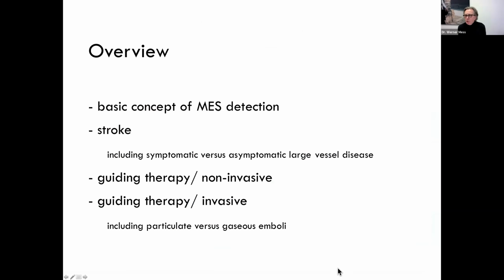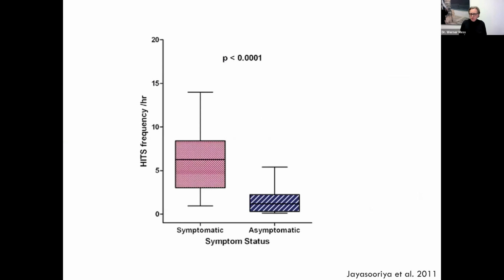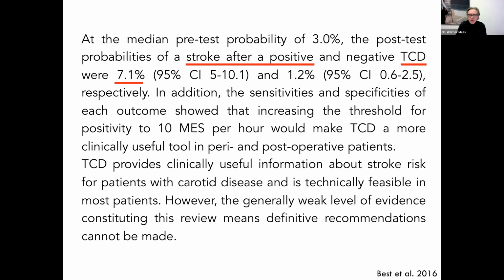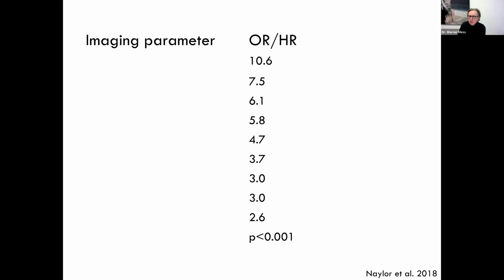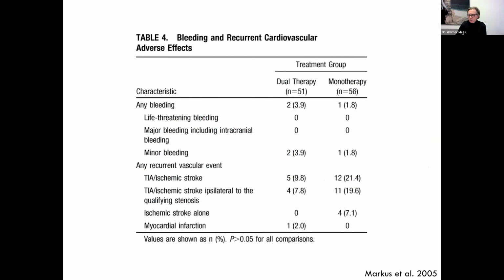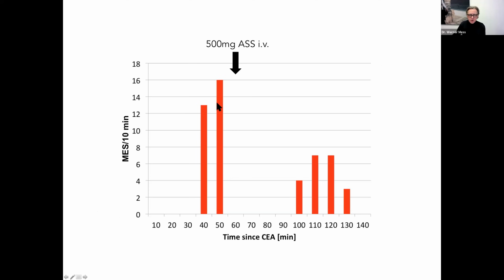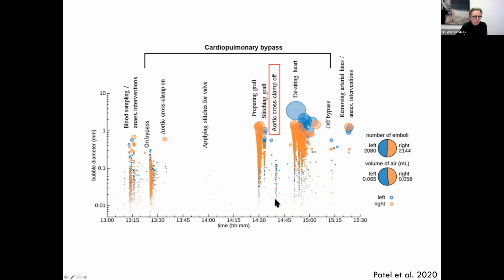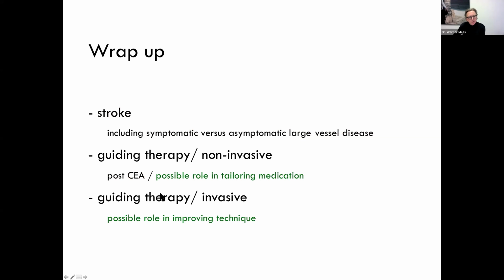Embolus Detection With TCD: How And When To Use It.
A discussion of the use of intraoperative TCD during cardiac procedures for real-time evaluation of changes in perfusion or embolic events.